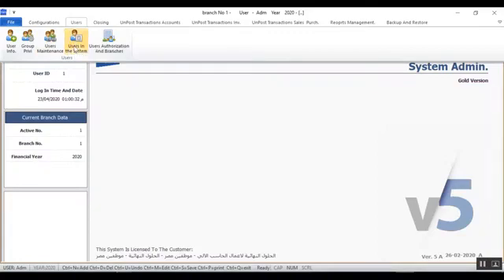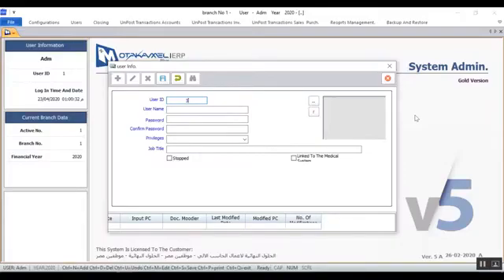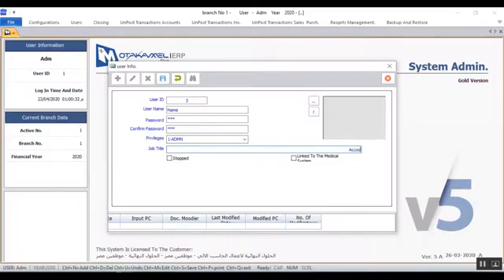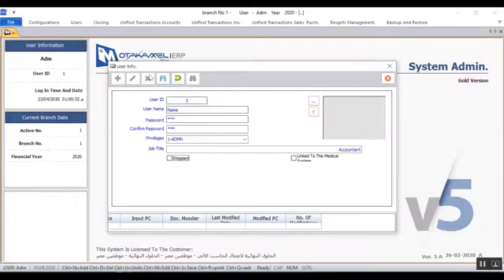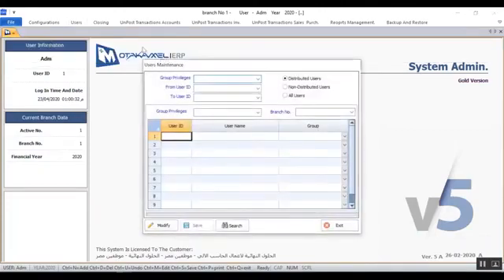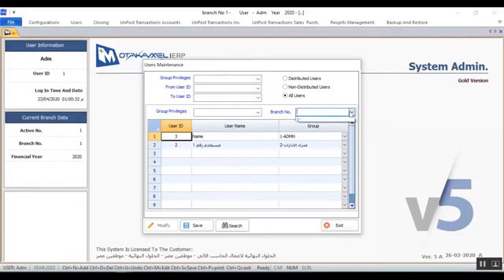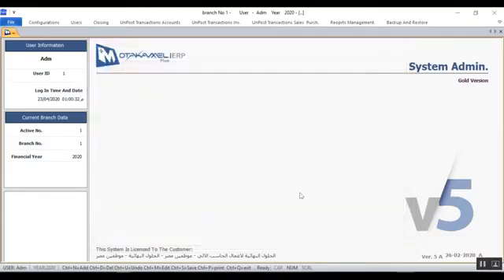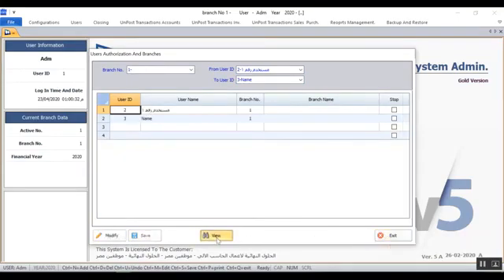El Motkamel Plus - System Administration - Lecture 7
In this lecture we will know how to add new user data or modify the data of an existing one, and we will also learn ways to control the cases of users login and logout from and to the program with knowledge of which systems a specific user accesses at the moment, also we will study the ways of linking the user to the privileges of a specific group and also give users the authority to login to a specific branch.